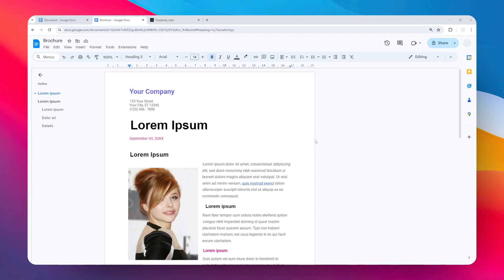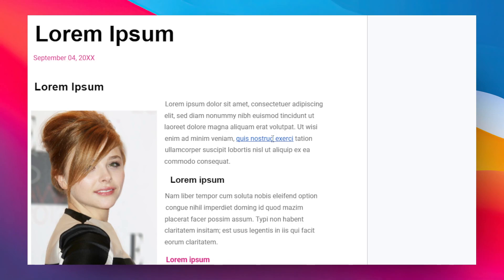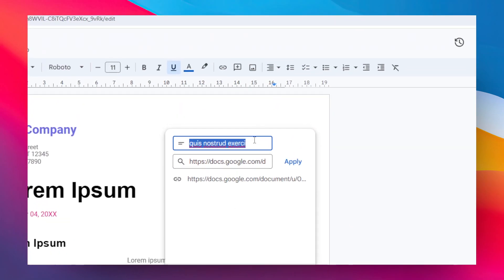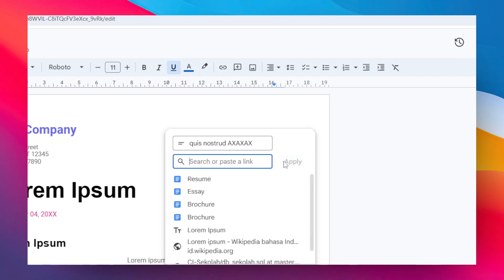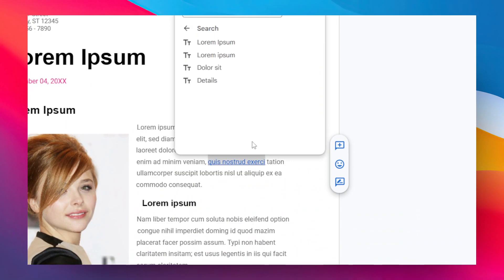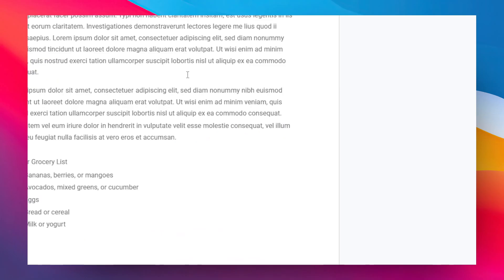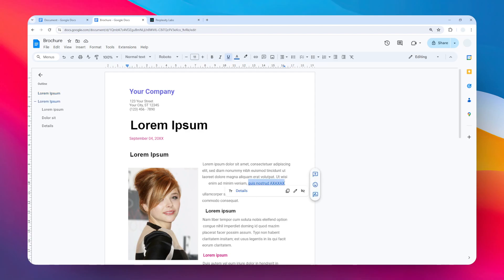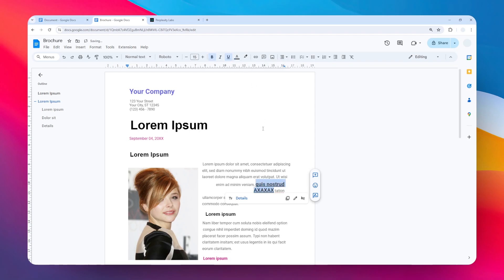How to Edit a Hyperlink in Google Docs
👉 Learn how to easily edit hyperlinks in Google Docs with this step-by-step tutorial. Customize link text, update URLs, remove links, and more.